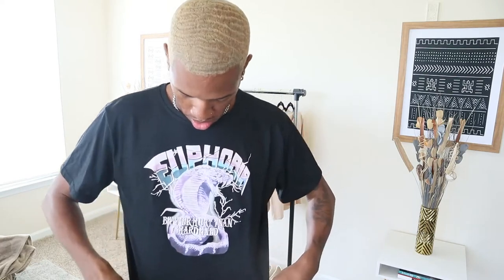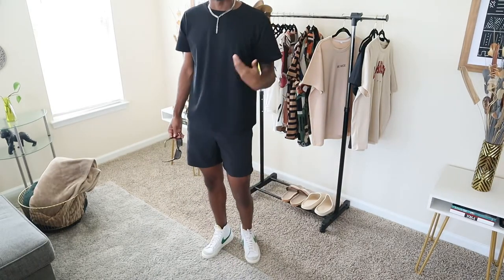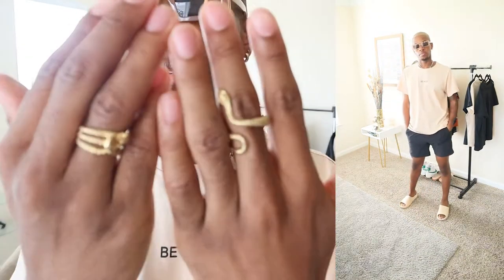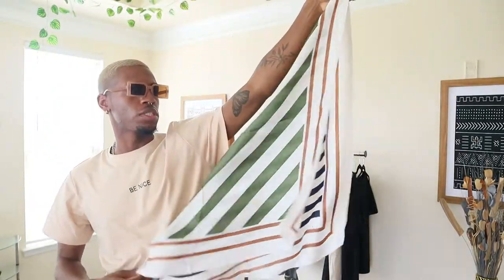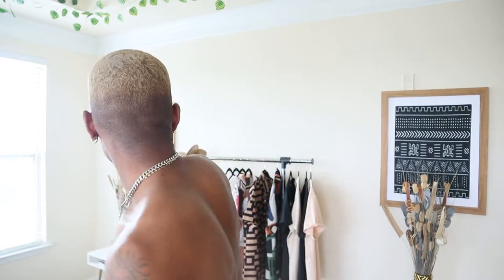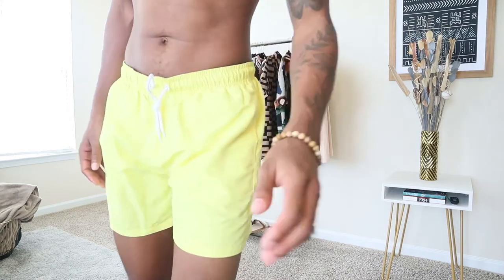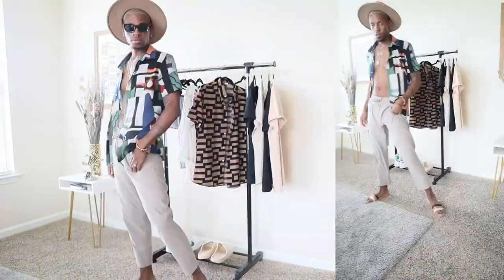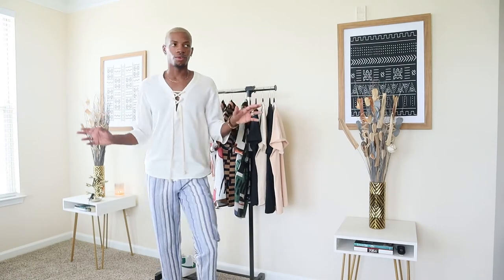SHEIN Mens Clothing + Accessories Try on Haul | Summer 2021 | StettyCo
Shein is an online retailer for mens and women's clothing, shoes, and accessories. I'm very satisfied with my order and do trust their clothing. They always have stylish options and a lot of variety to pick from!

To see how I styled some of these clothes, be sure to check out my instagram!

SIZING:
Button Down Shirts-Medium
Pants-Medium
Shorts-Medium
Graphic Tees: Large

LINKS TO ITEMS WORN:

Pants:

L